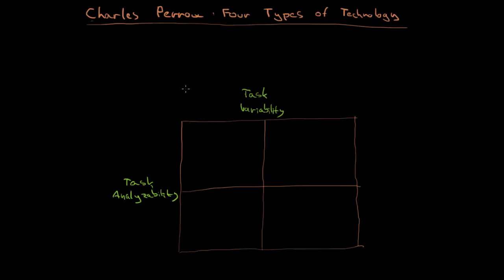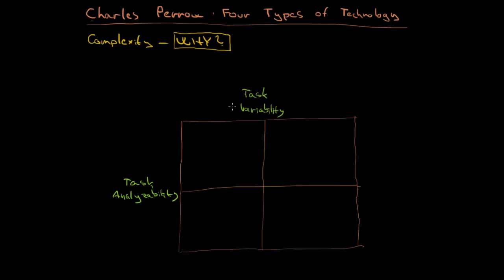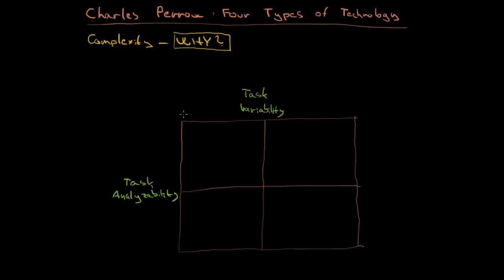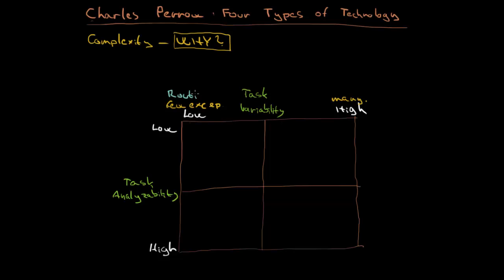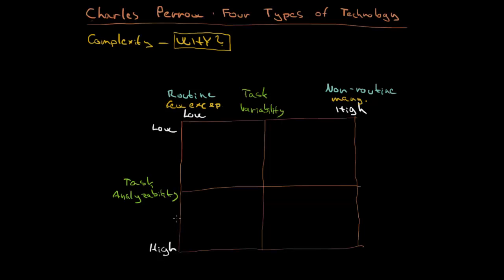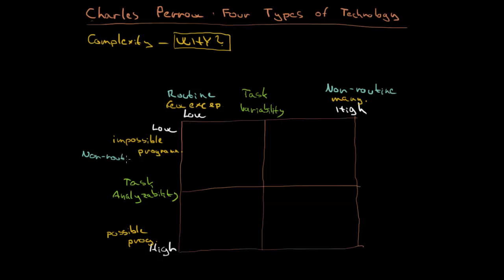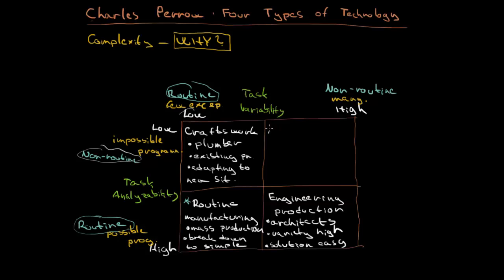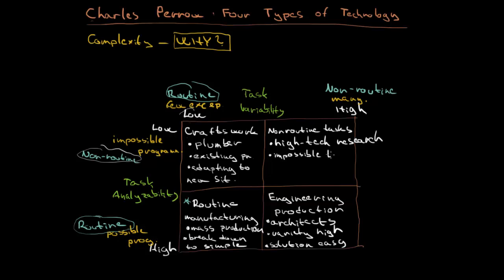Charles Perrow - Four Types of Technology